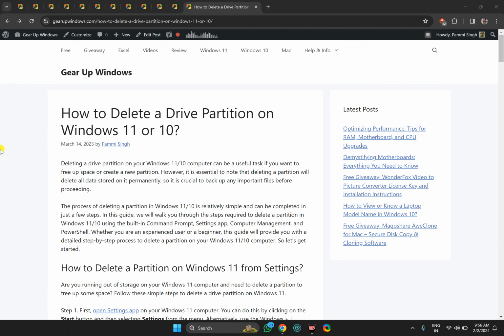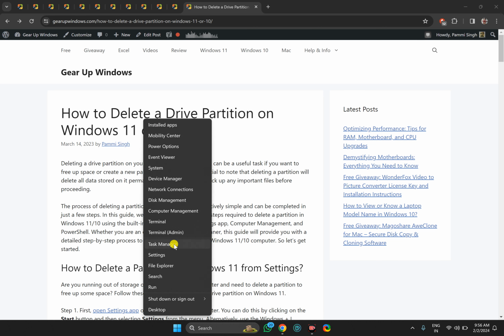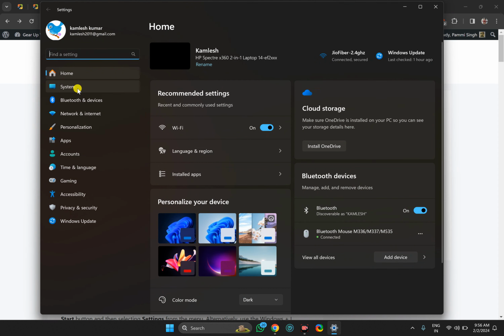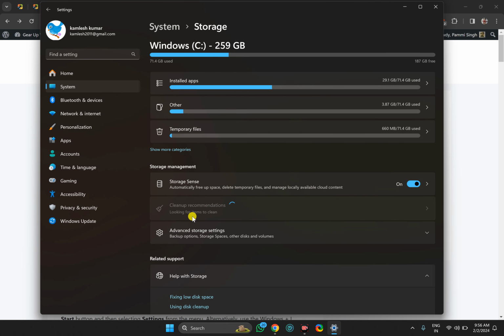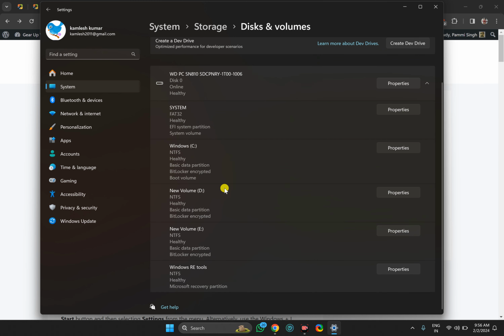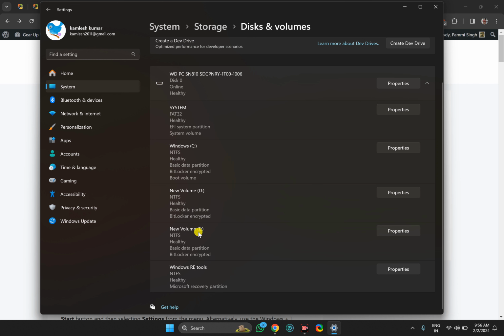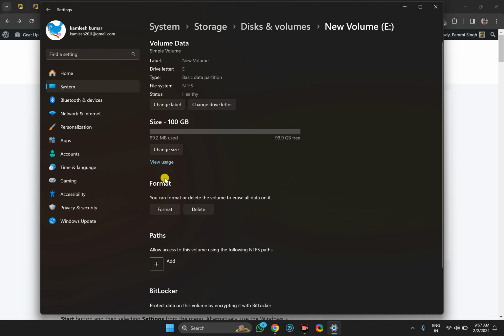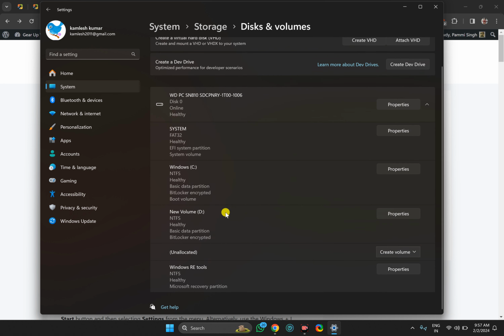How to Delete a Drive Partition on Windows 11 Settings | GearUpWindows Tutorial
Title: "Easily Delete a Drive Partition on Windows 11 Settings | GearUpWindows Tutorial"

Description:
In this step-by-step tutorial from GearUpWindows, we'll guide you through the process of deleting a drive partition on Windows 11 using the Settings app. Whether you're looking to reclaim disk space or reorganize your storage setup, deleting a partition can be a useful skill to have.

Join us as we walk you through the straightforward process within the Windows 11 Settings menu, ensuring you can confidently manage your storage space without the need for third-party software or complex commands. Our easy-to-follow instructions will help you navigate the Settings app efficiently, empowering you to streamline your system and optimize your storage configuration.

If you're ready to simplify your storage management and learn how to delete a drive partition on Windows 11, don't miss this GearUpWindows tutorial! Let's Gear Up Windows together!